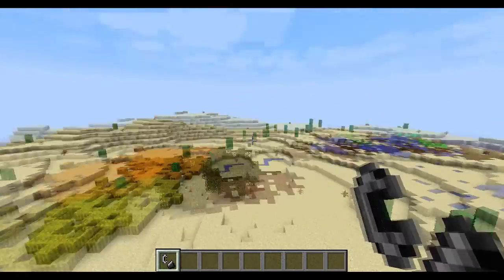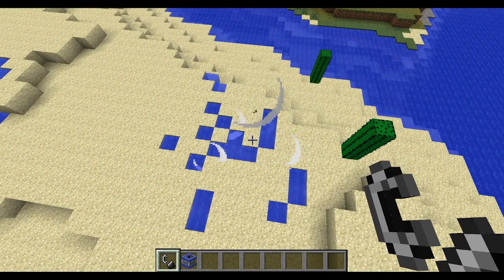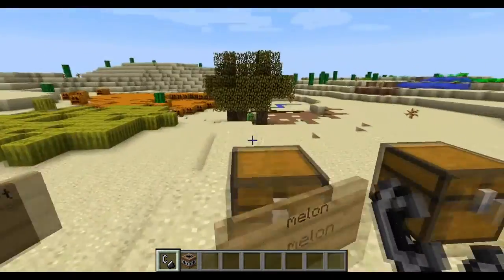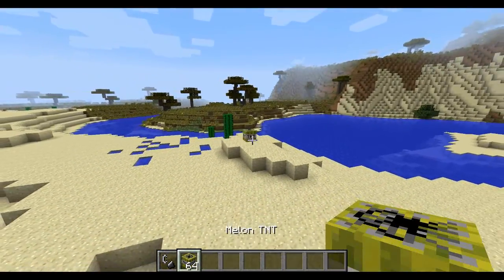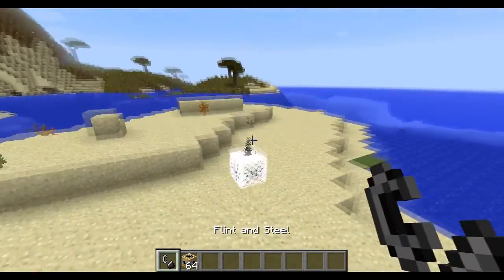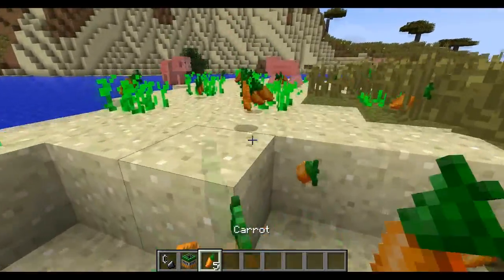MINECRAFT MOD :EXTREME FARMING MOD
Yes. I'm a STANDARD GAMER! Are you a STANDARD VIEWER? =/